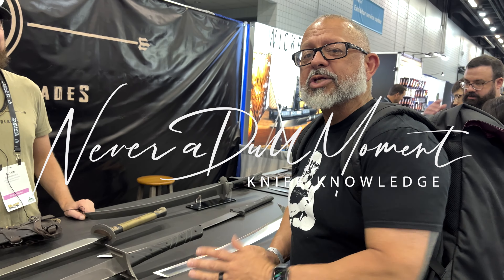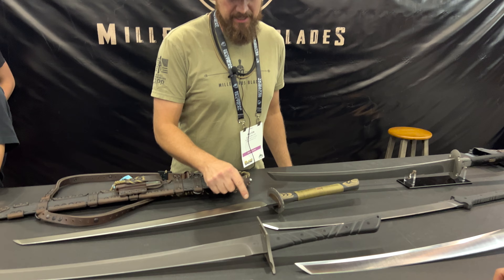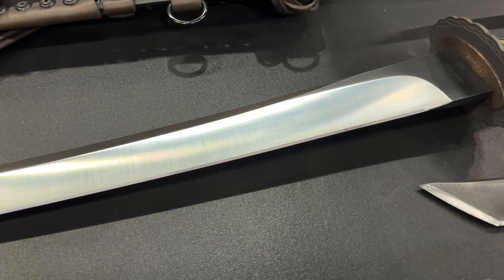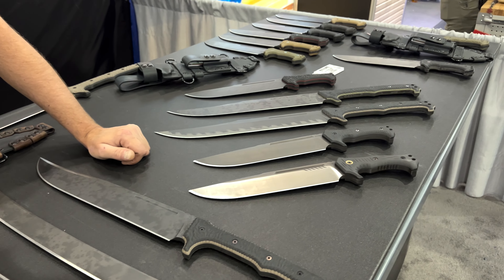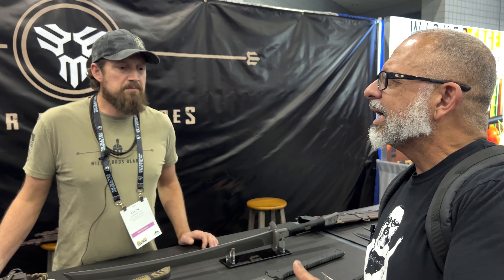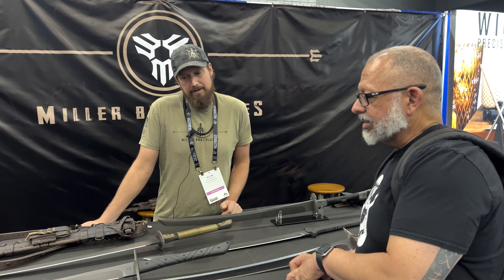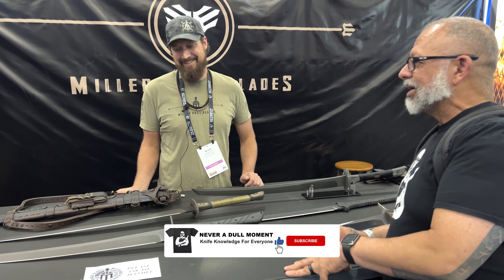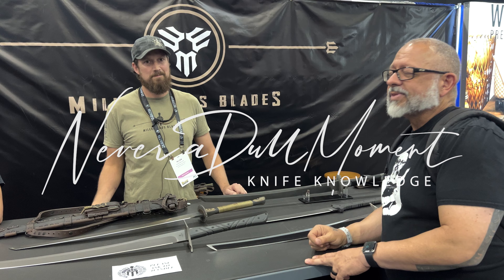Blade show 2023 – Miller Brothers Knives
It was awesome to catch up with the Miller brothers at this year's played show. They wild us two years ago with their amazing post apocalyptic culinary tools in artistry. These one-of-a-kind spectacles could be welded in the next Mad Max episode or take it on Safari for mammoths if they ever make it back to this planet. Zombie killers can be found here and Mann you better be prepared to spend a lot of money. We enjoyed visiting them once again. Come on the journey with us once more as we go down this epic Road road.